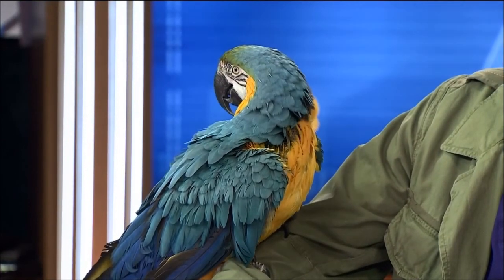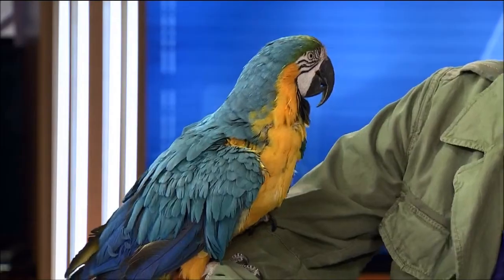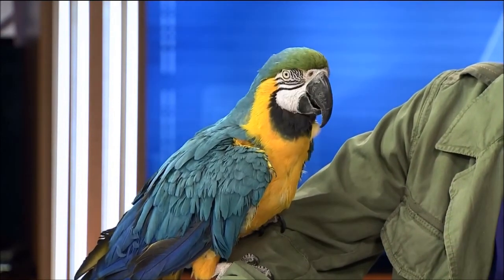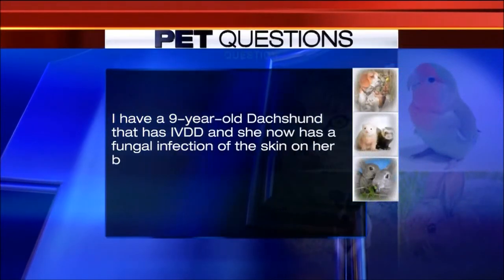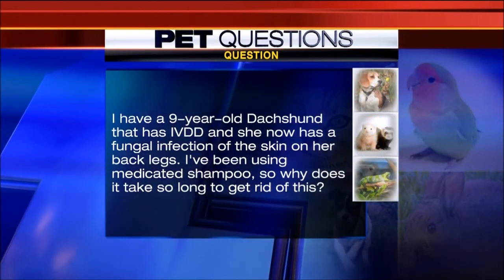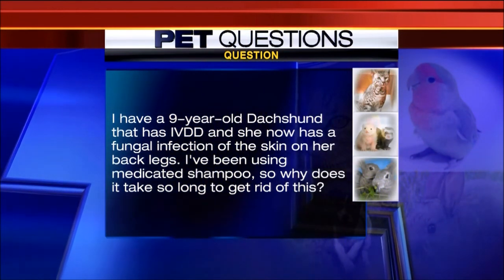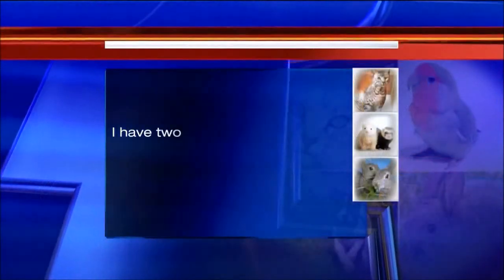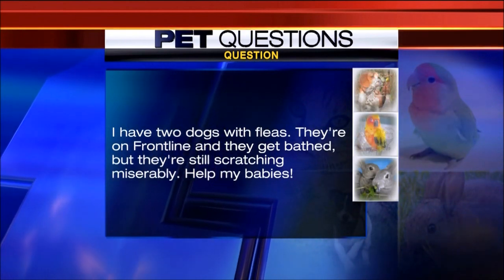Veterinary Suggestions for Exotic Pet Owners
Dr. Kim Hammond explains the importance of seeing a veterinarian who specializes in exotic animals.